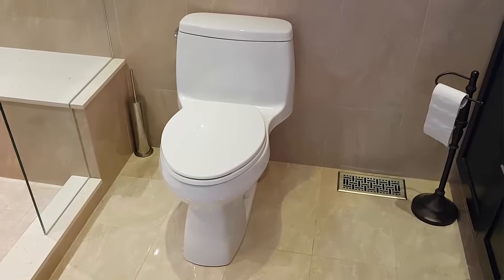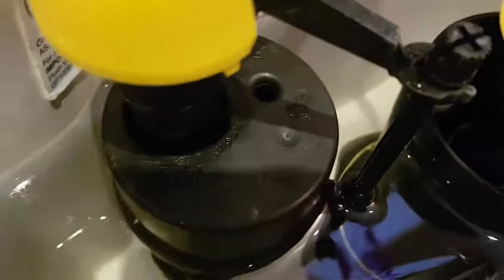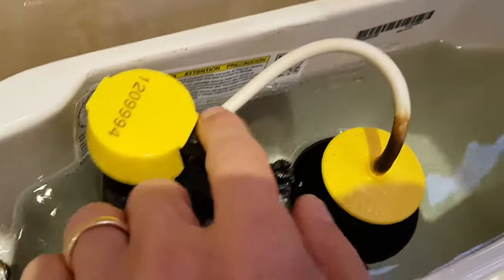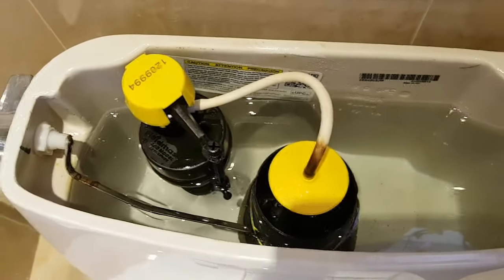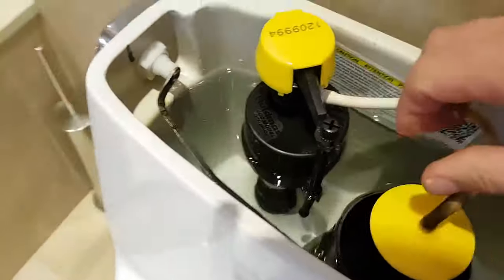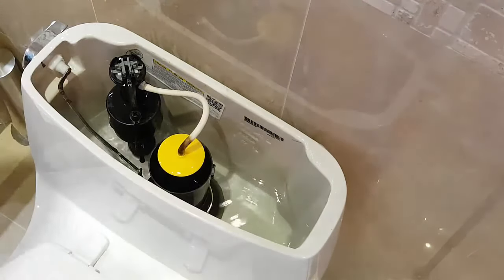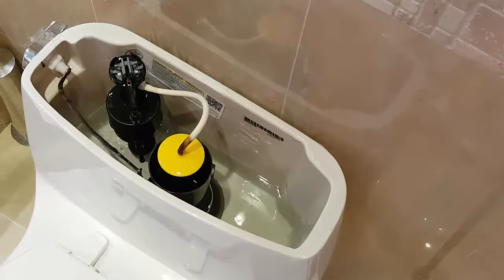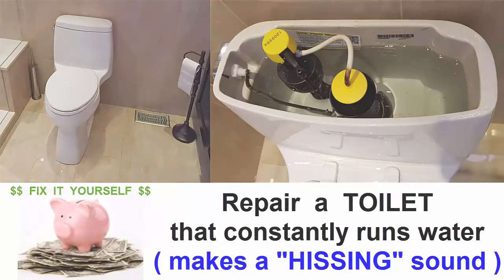Repair a Toilet that continuously runs water (makes a "Hissing" sound)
This video will guide you through the process of repairing a new style toilet that makes a hissing sound, which is an indication that water is continuously running and you are wasting water.

The repair is quite simple and can be done by a single person without assistance.

You only need a brush (like a old toothbrush or other) to clean the underside of the flapper valve seal and the main water inlet valve seat.

Vito Mike Casola, P.Eng.
Fix It Yourself.